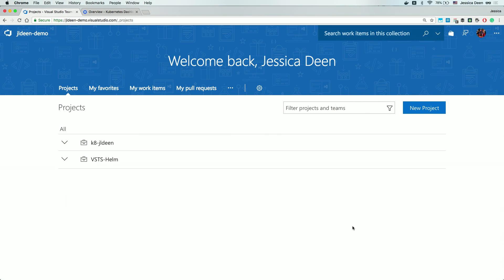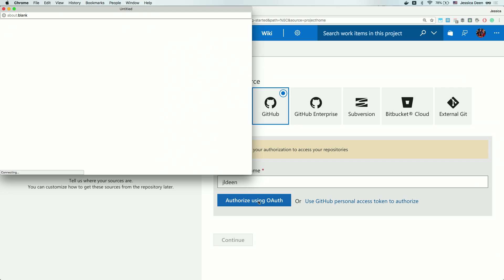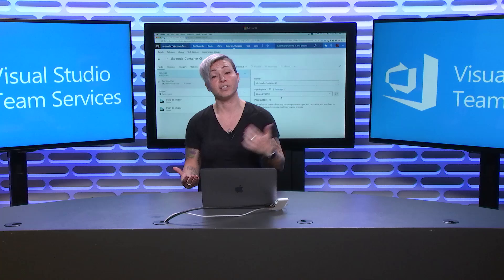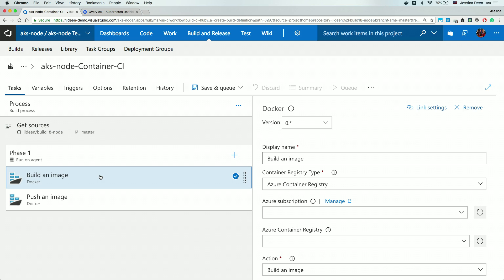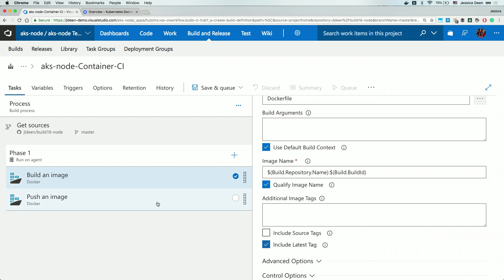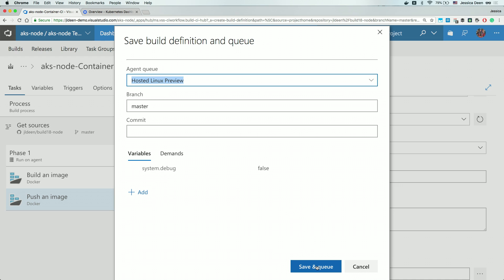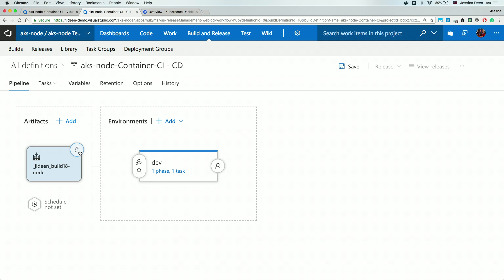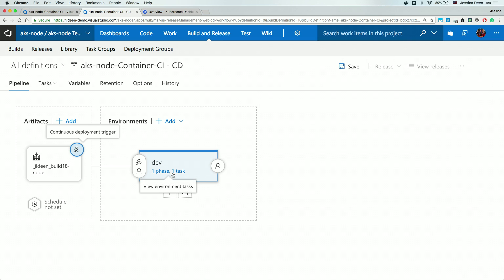Microsoft Build 2018 Getting started with CI CD & Azure Container Service AKS powered by VSTS